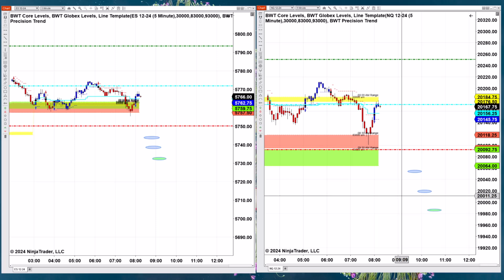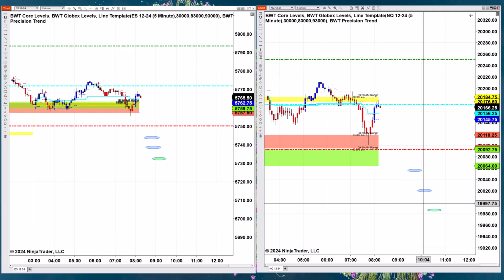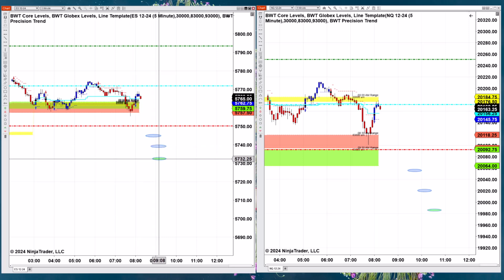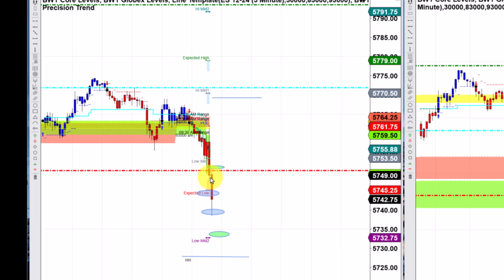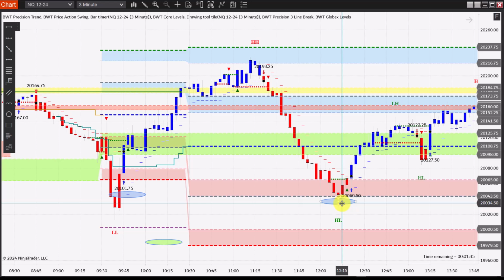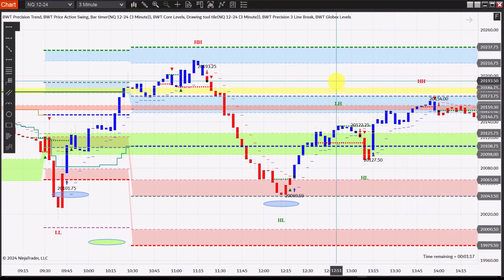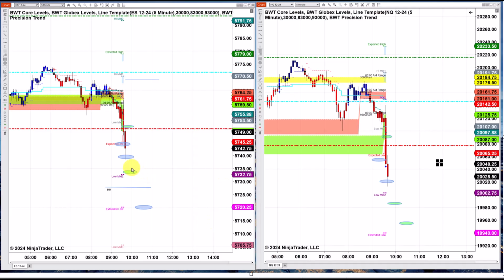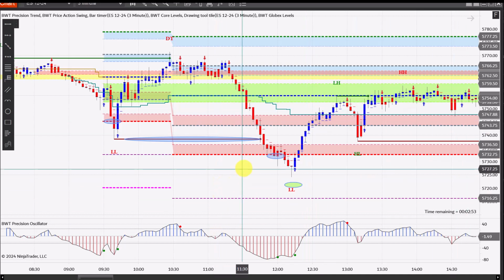BWT Trade Room Preview - We Call Price Targets and Market Sentiment called BEFORE the OPEN! Join Us!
BWT Trade Room Preview Price Targets and Market Sentiment called BEFORE the OPEN!

Most traders have NO IDEA what the "story" is for the day - what price levels are in really in play and where important institutional and daytrader support and resistance is.

Learn to trade from seasoned pros.. we will teach you to read the market and know what levels that other professional traders are are looking at and waiting for to trade from.

The BWT Core Levels are unlike anything you have ever seen, it's a true game changer - read our testimonials on our Discord channel.

Blue Wave Trading is the original since 2003, often copied, often imitated nut never duplicated. Countless others have paid tribute to our original ideas and innovative solutions and programming.

BWT Core Levels  The BEST Institutional/Market Maker Levels to Give You an Edge in Trading

Since 2003 Blue Wave Trading has been helping traders across the globe.
Our new BWT Core Levels is a Game Changer, a disruptor in the trading world. Not Fibonacci, but something on another vibration higher. You have to see it to believe it.

Now you can have a roadmap where to lean on the Buy or Sell side and trade with the Smart Money.

In todays fast moving markets like the NQ Our Hybrid or Full Automation software can keep up and execute fast, accurate and manage your positions and give you an edge.